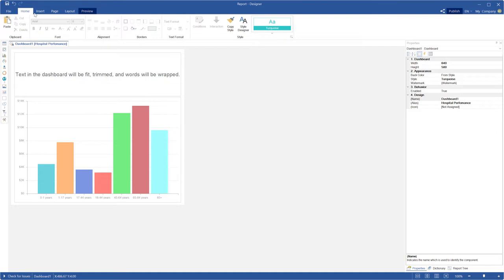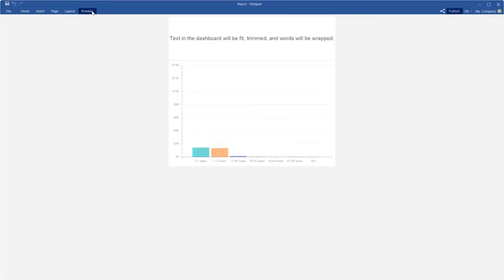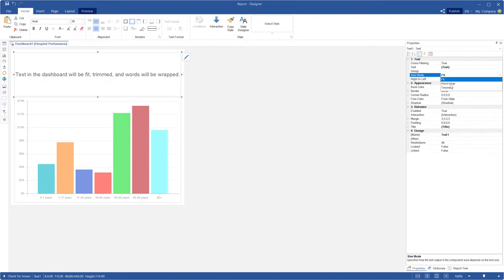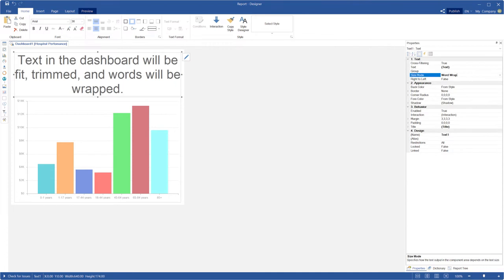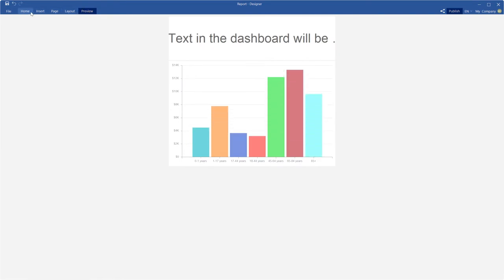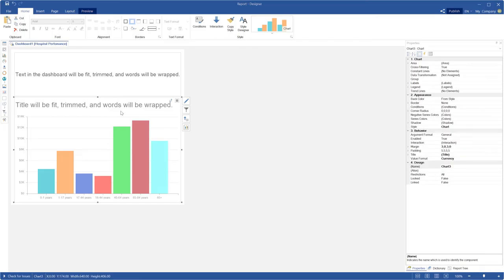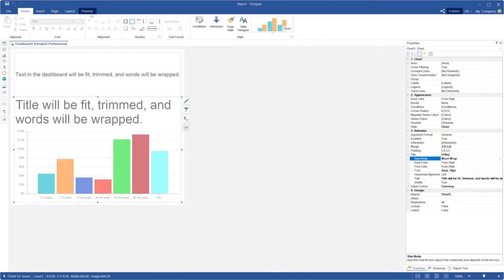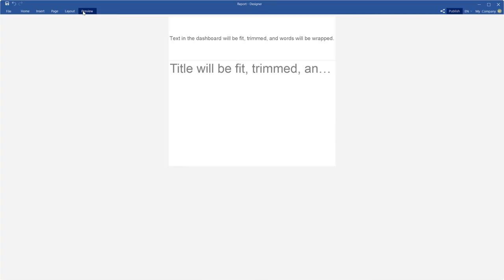Text behavior in dashboards in Stimulsoft reporting tools (version 2022.1)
We added an ability to change the text size mode on dashboards. Previously, the content of the Text component and header of components were scaled depending on the size of the dashboard viewer. Now you may change their behavior - scale, crop, or wrap text across lines. The behavior is defined using the Size Mode property.